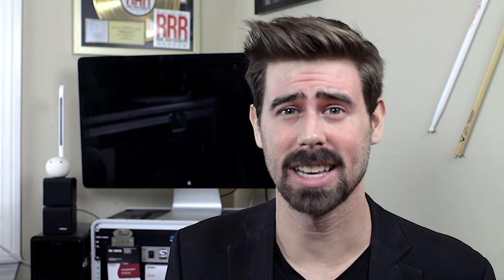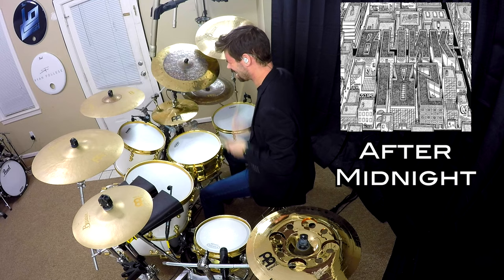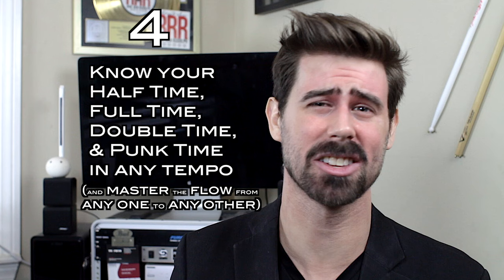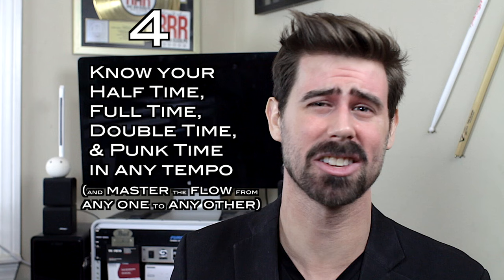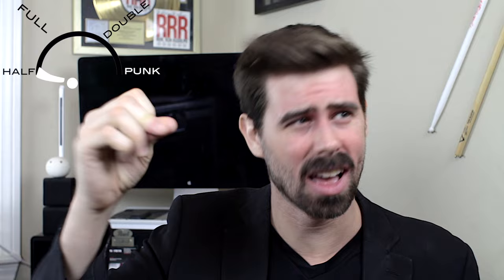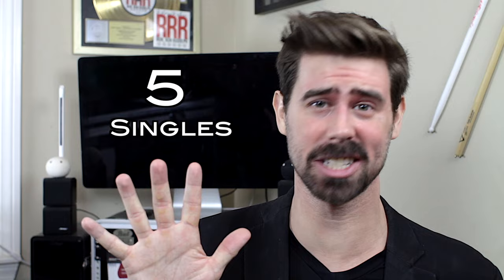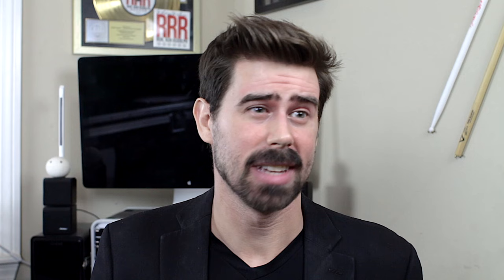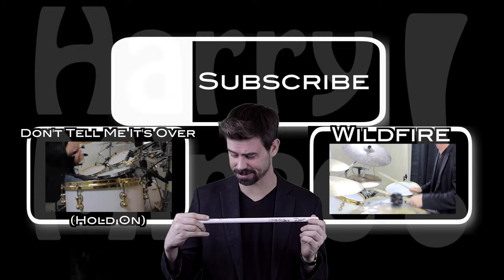5 Tips for Drumming Like Travis Barker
Dudes. No one crushes the drums like Travis Barker. But if you're looking to do the best possible impersonation within human limits, check out these 5 signature Travis moves from throughout the blink-182 catalog. Includes snippets from:

"Dumpweed" from Enema of the State
"First Date" from Take Off Your Pants and Jacket
"Down" from blink-182
"Obvious" from blink-182
"I Miss You" from blink-182
"Feeling This" from blink-182
"Adam's Song" from Enema of the State
"Dogs Eating Dogs" from Dogs Eating Dogs
"Watch the World" from Box Car Racer
"Going Away to College" from Enema of the State
"The Party Song" from Enema of the State
"After Midnight" from Neighborhoods
"California" from California
"Every Time I Look for You" from Take Off Your Pants and Jacket
"Bored to Death" from California
"Ghost on the Dance Floor" from Neighborhoods

Dig all of the above on this here gnarly Spotify playlist

I *could not* have made this video without my rad Patreodudes, who get exclusive content for funding these videos over

Ooh! Tour dates are back on HarryMiree.com .

¡Later dudes!